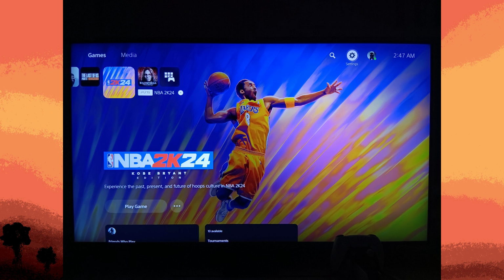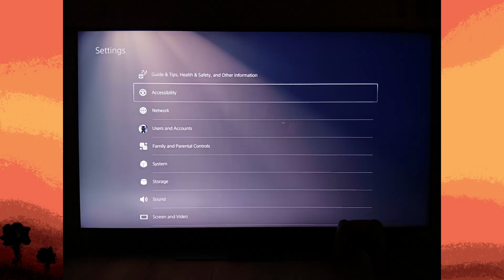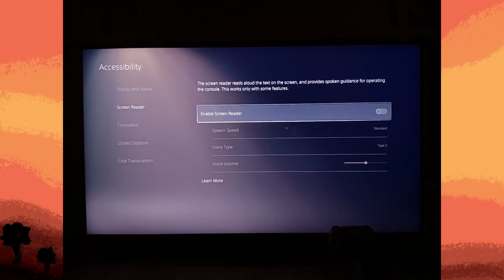How To Turn Off Narrator On PS5 (Easy Way)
This quick tutorial will show you how to turn off narrator on PS5. You can follow along with the video to see the steps to silence the narration on your PS5.